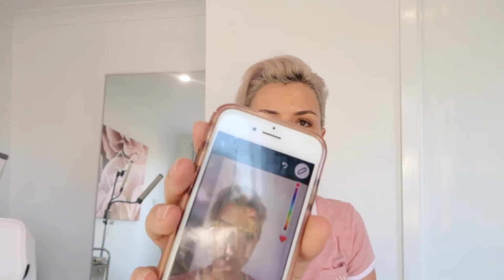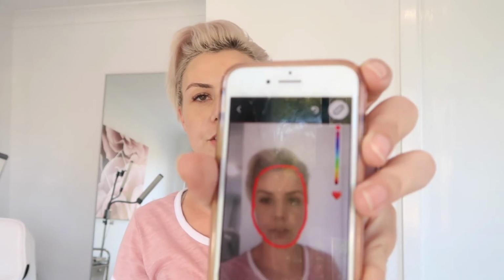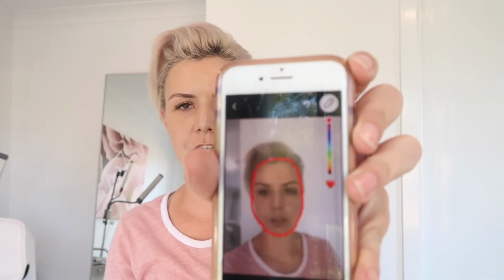How to identify your face shape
Hi Lovelies!

I hope you're all as excited as I am to launch these tutorials for realistic makeup for real women. The series will be updated every week on a Thursday with info for a different part of makeup each time.

To kick things off we are getting to know our face shapes. This is the base for every makeup you'll do from here on out, all the myths thrown out the window and just practical information left over.

There are 9 different face shapes and sometimes you can even be a mix of two, but before we get carried away, take a look at the video and find your fit to make your makeup easier from here on out.

Just like paint by numbers made and customised to suit your face.

If you are recreating anything from these videos or improving your makeup skills and post any pics to Instagram, I'd love to see them! Tag @livslee_makeupandlashes or use the hashtag

Liv
x